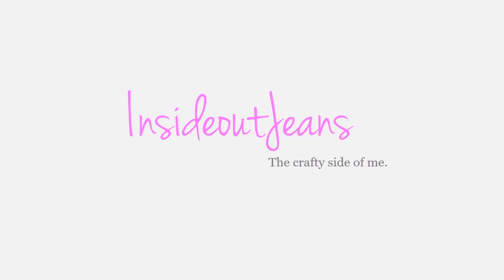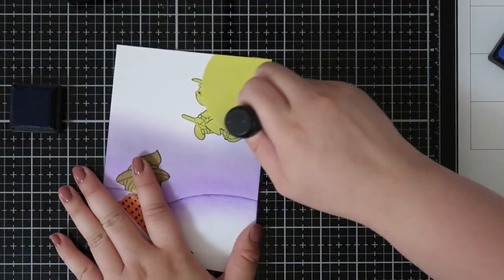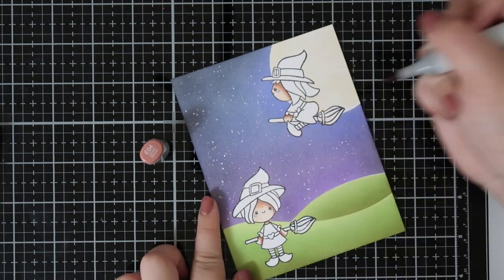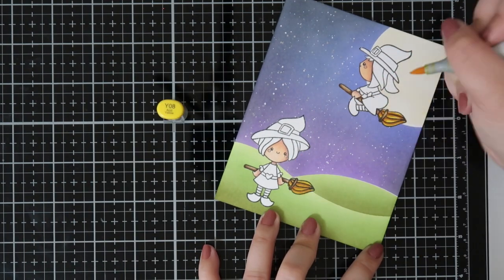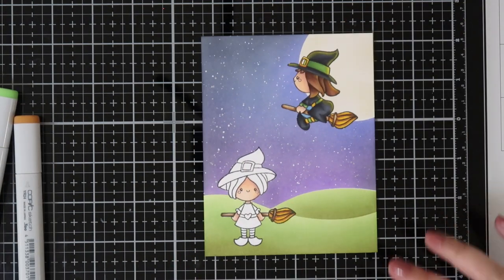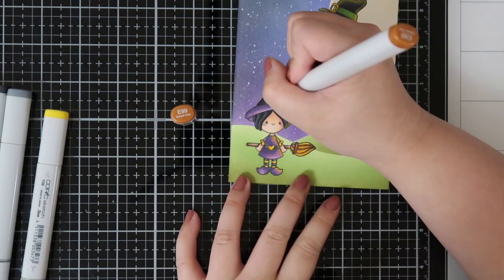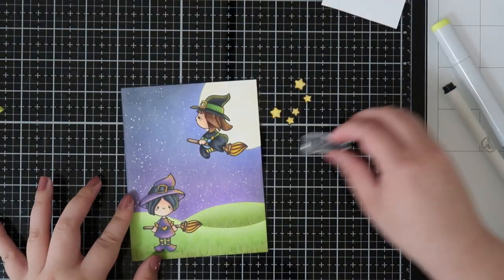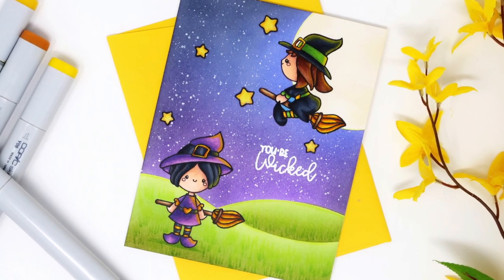Scene Card & Lighting | Not 2 Shabby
Happy Halloween! Are you dressed up today? If so, please share with me what you dressed up as (or what you dressed up your kids as!) I love hearing about costumes! Today, I’m sharing a fun scene card and doing some coloring while incorporating lighting. Hope you enjoy!

→ LINKS ←

→ SUPPLIES ←
Items marked with an asterisk (*) were provided by a store or the manufacturer. All other items were personally purchased.